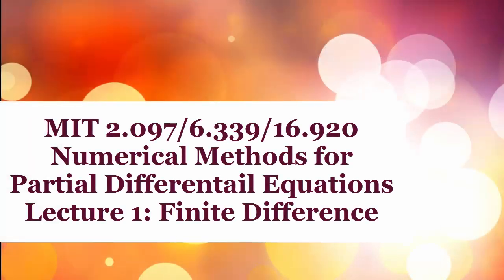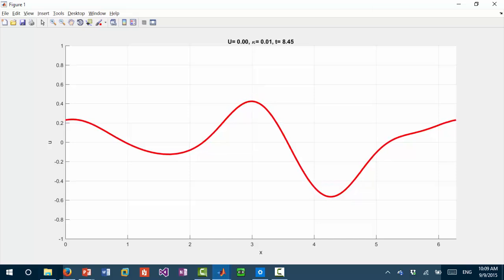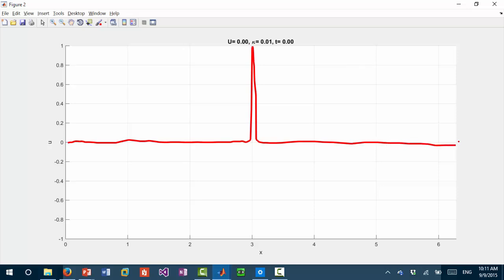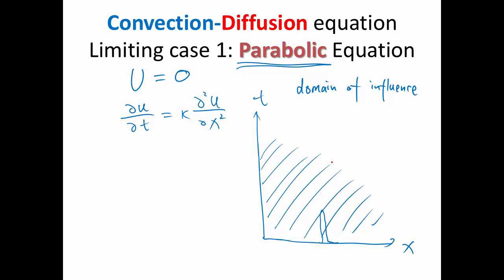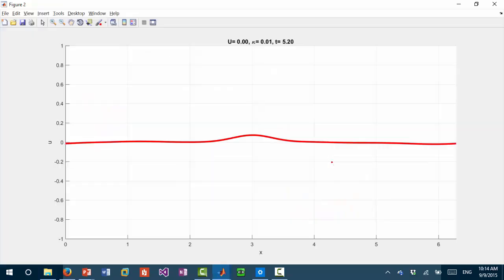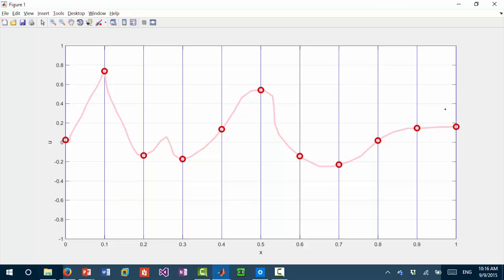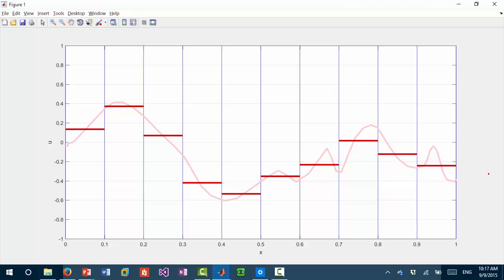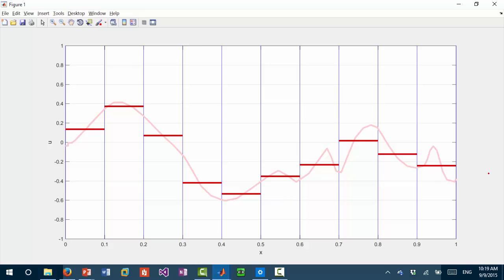MIT Numerical Methods for Partial Differential Equations Lecture 1: Heat Equation